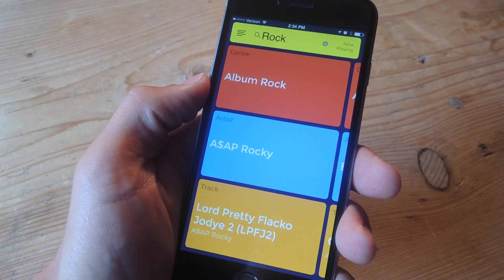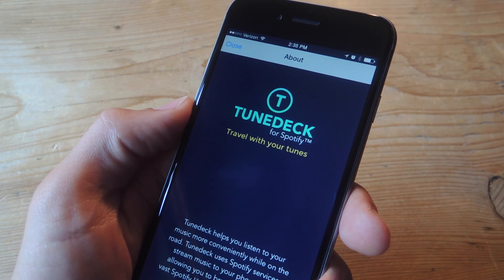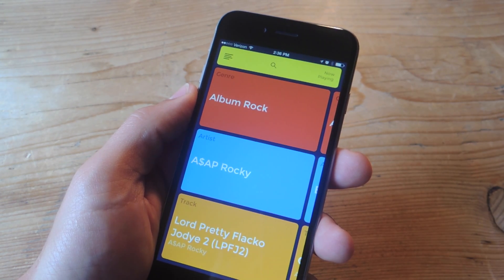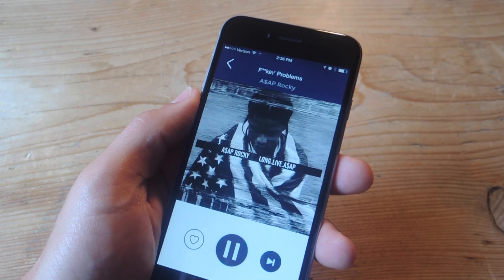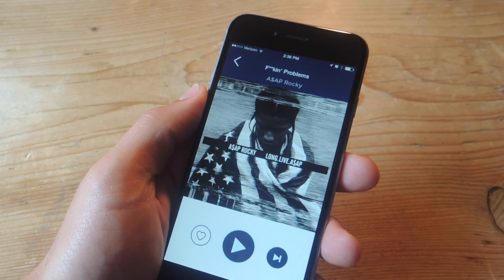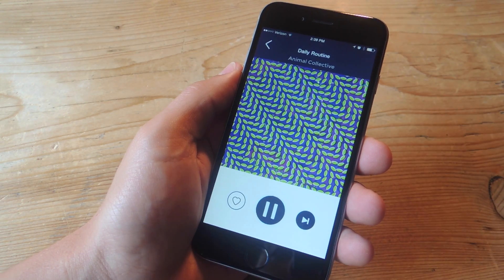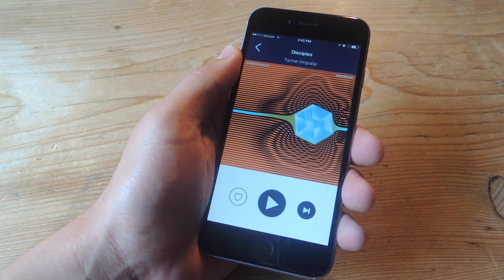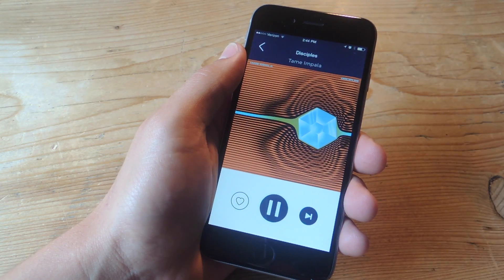Make Spotify Easier & Safer to Use While You Drive - iOS/iPhone [How-To]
How to Make Spotify Safer When Driving

In this quick video, we'll be going over Tunedeck, an iOS application that makes Spotify easier and safer to use while driving.  Take a look at the full guide (linked above) to see more about how it works.